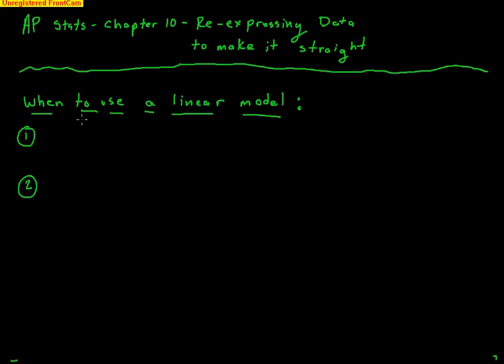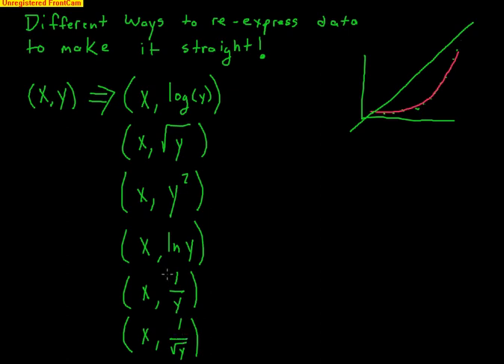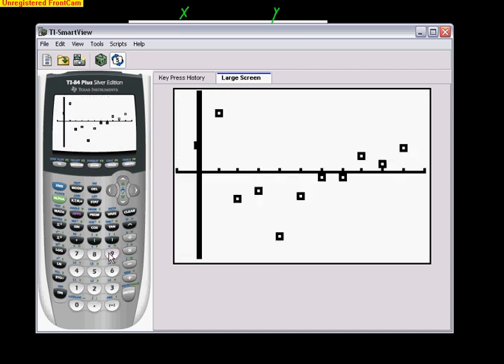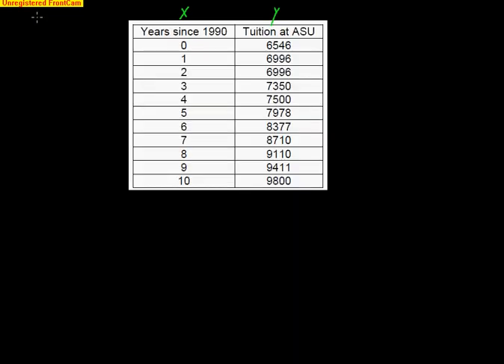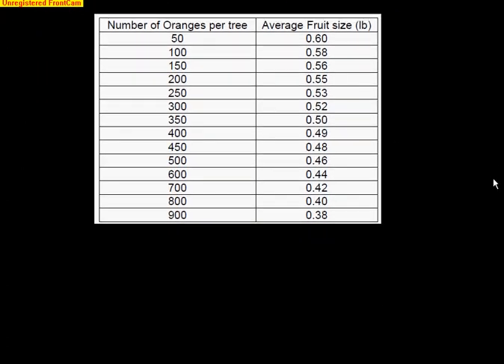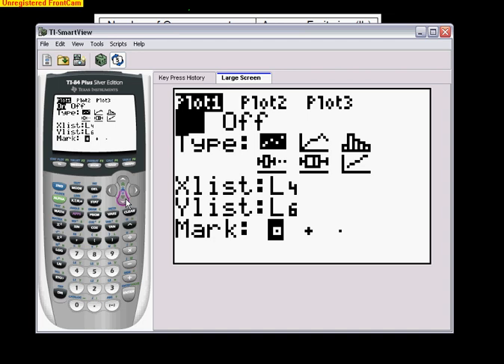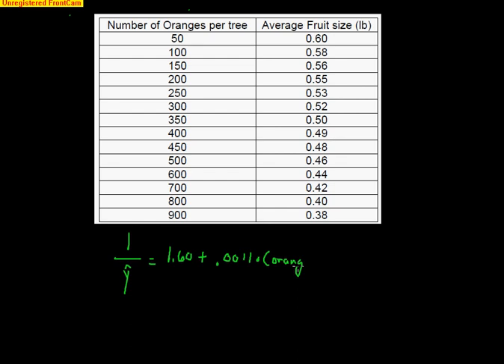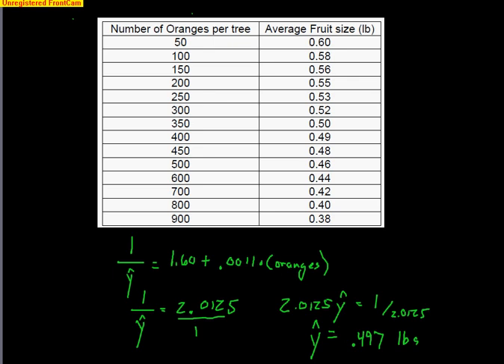AP Statistics: Chapter 10 - Re-Expressing Data to Make it Straight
This video covers what to do when your scatterplot of x/y is not stratight and/or the residual plot does show a pattern.  What you have to do is change the data in order to make the scatterplot of the new data straight and the residual plot show no pattern.